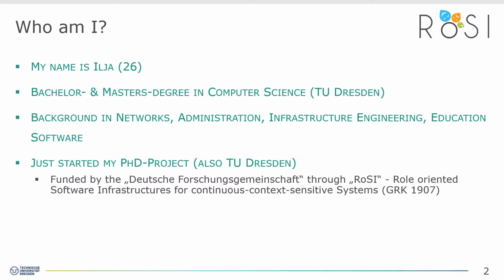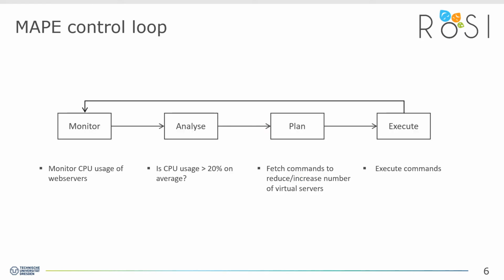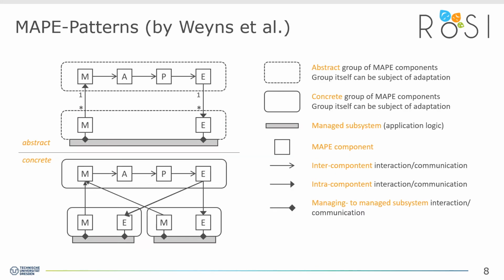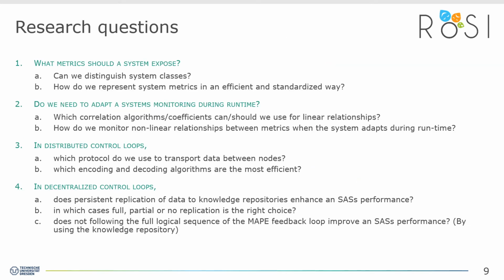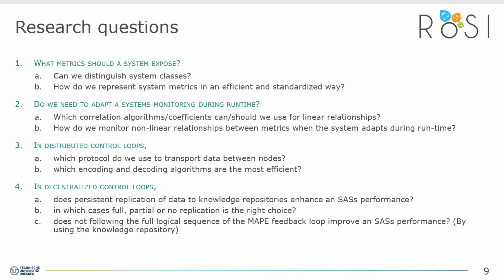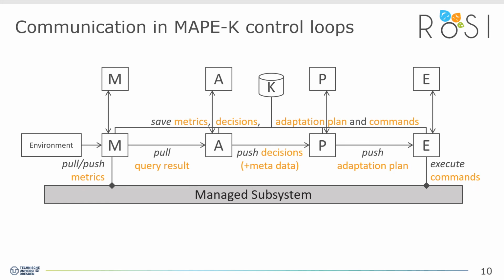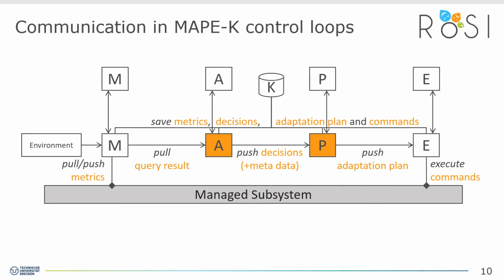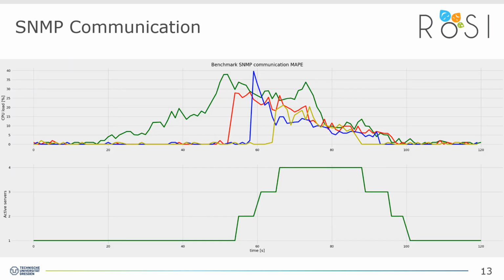Monitoring for Control in Role-oriented Self-Adaptive Systems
Session 3 - Composition, Control and Trustworthiness
Author: Ilja Shmelkin
Join the discussion on June 30 14:15-14:20 (UTC)
Doctoral Paper